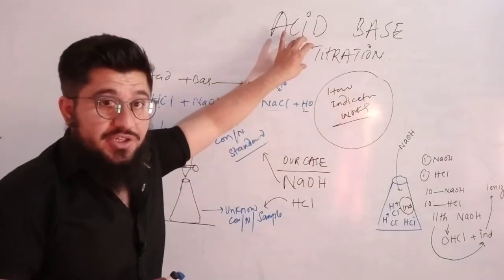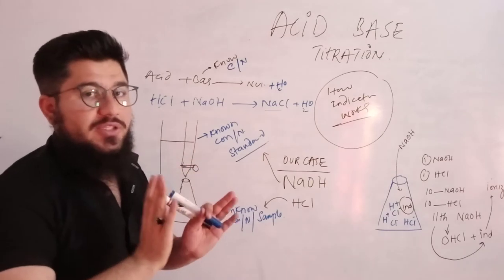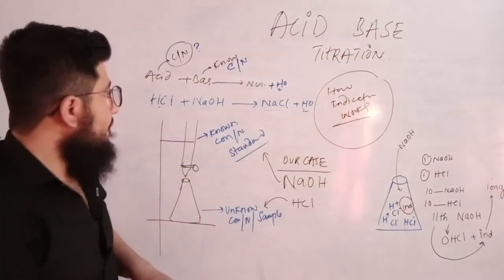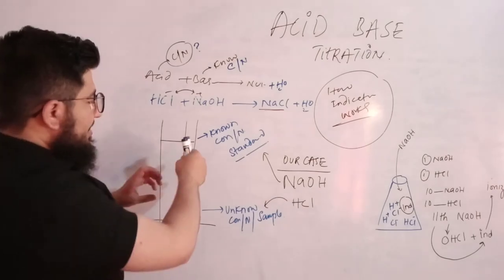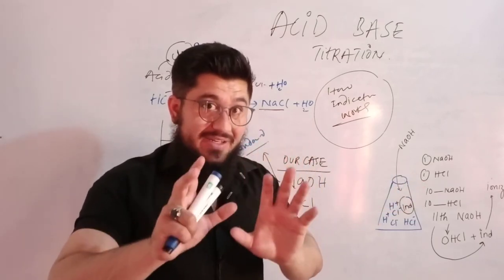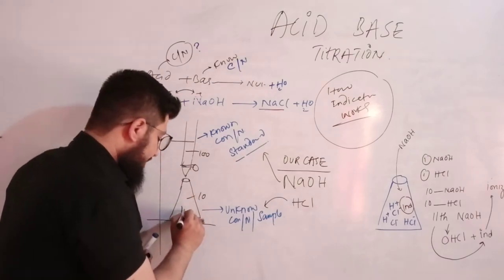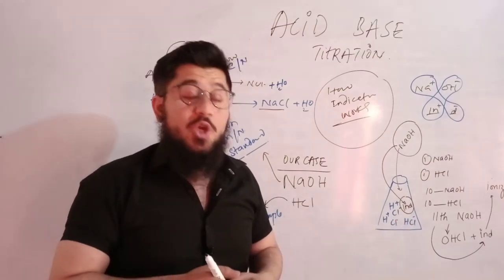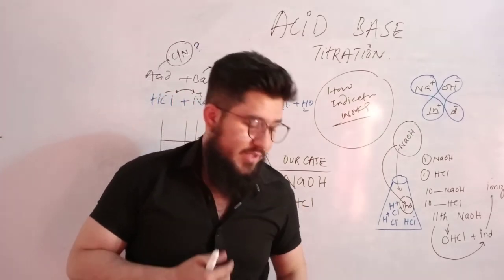acid base titration (how indicator works ).